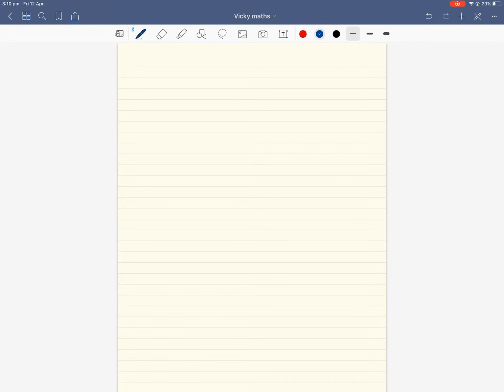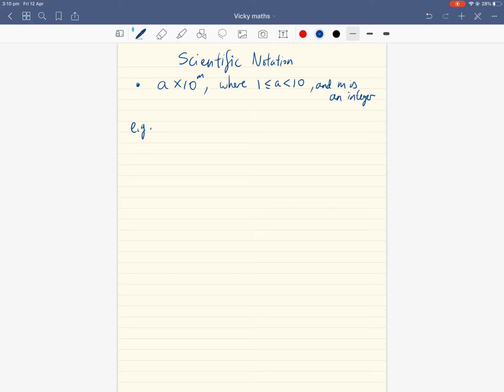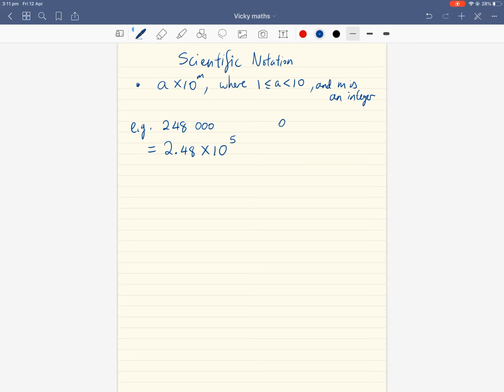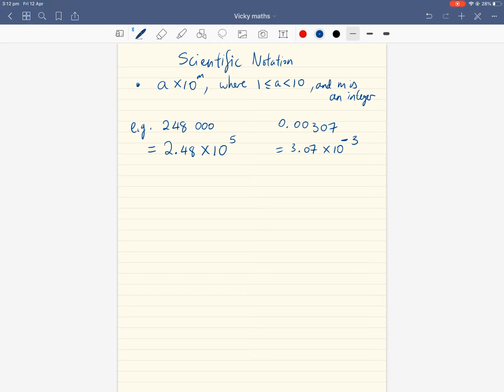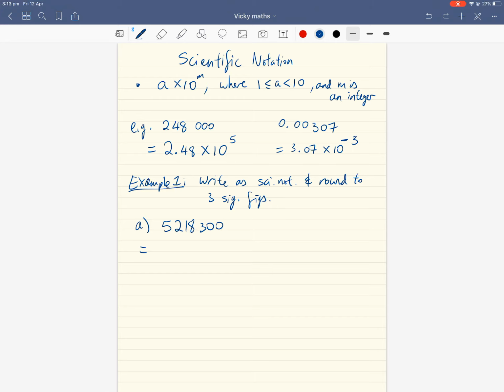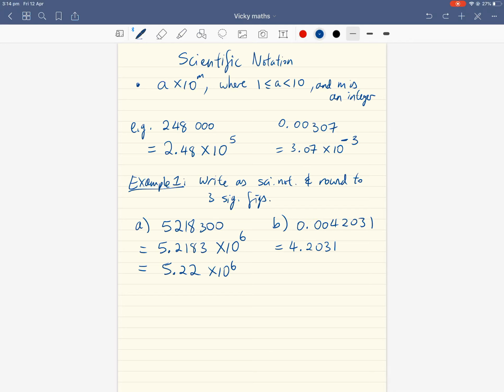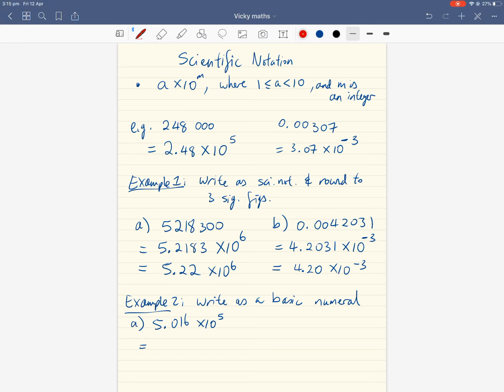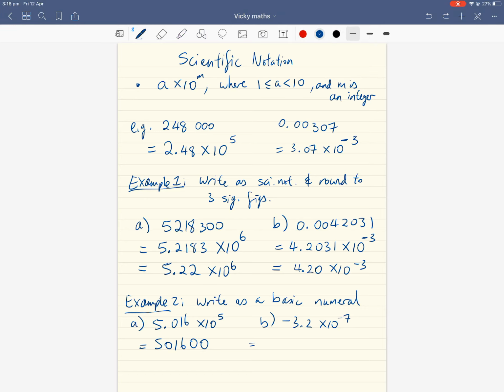Ex3H: Scientific notation